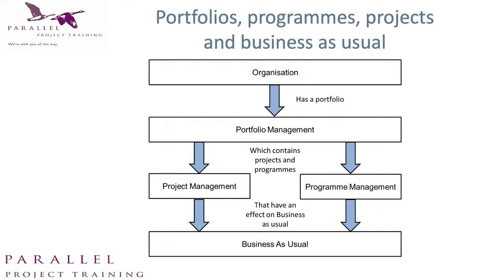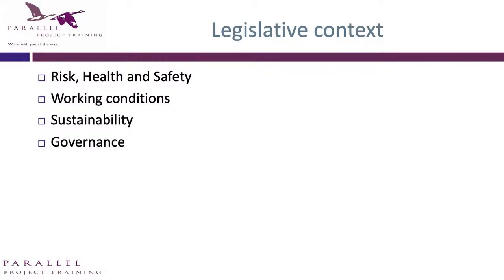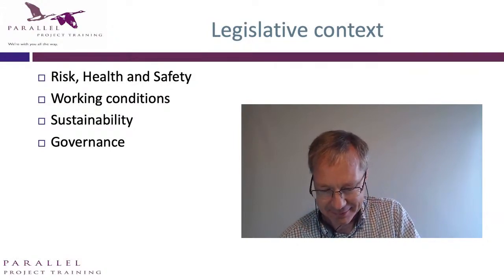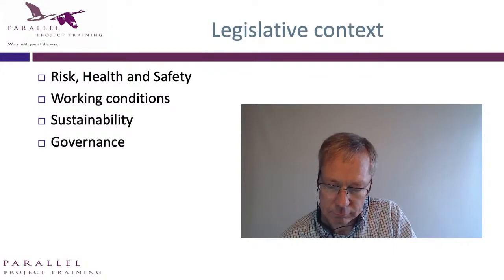Parallel LIVE! Part 6. Q&A - Projects, Programmes and Portfolios, Regulation and PPQ.